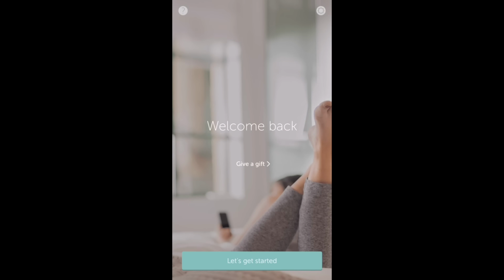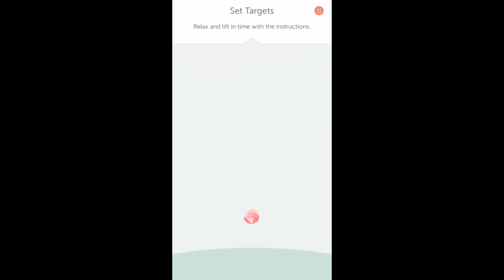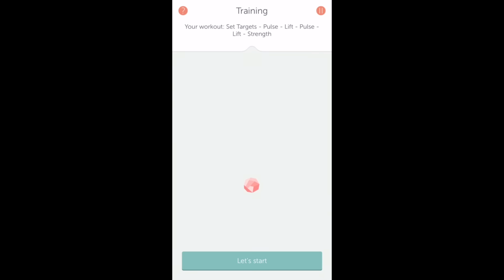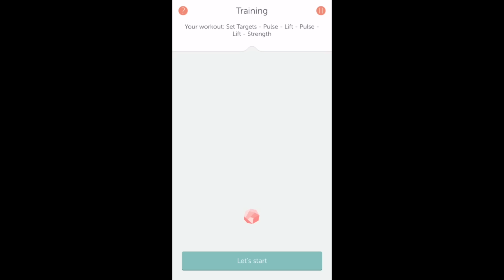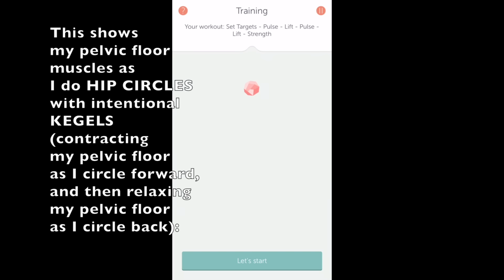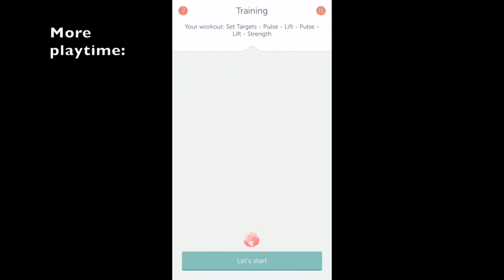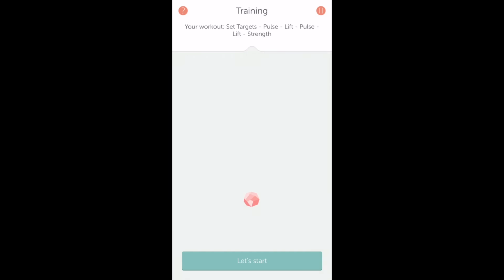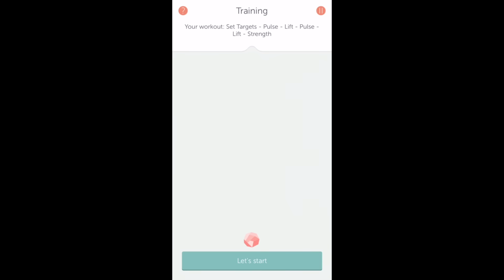Elvie: Kegel Exercise Tracker | FemFusion Fitness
In this video, I demonstrate Elvie, the new kegel exercise tracker, and show you what it looks like when I do kegels, hip circles, and kegels + hip circles.